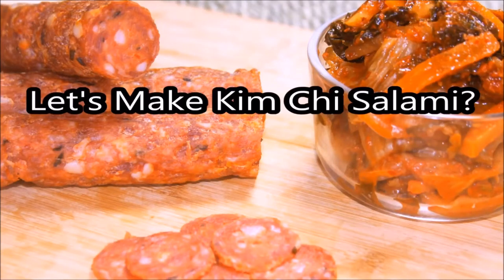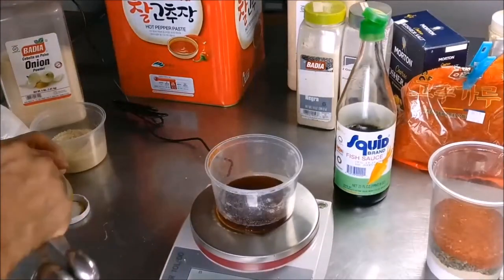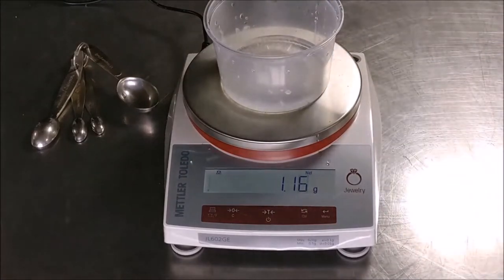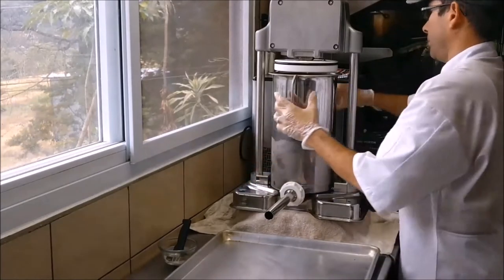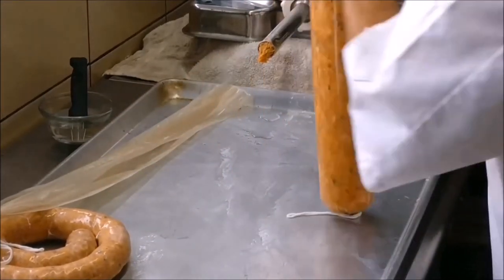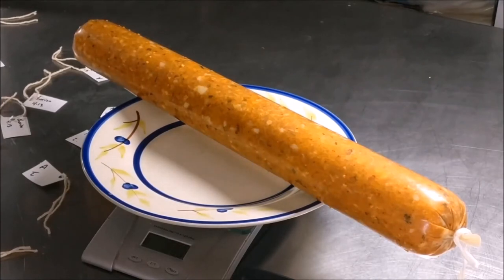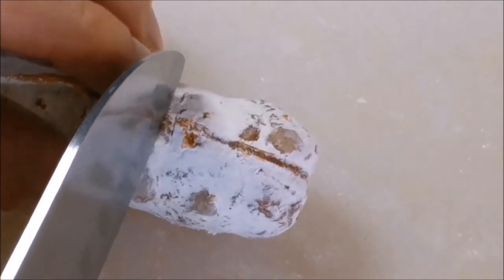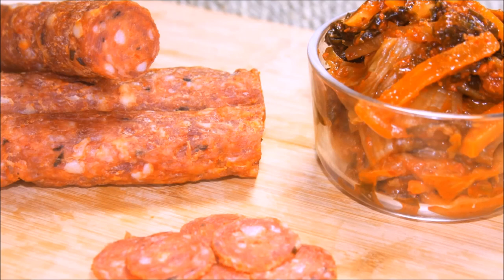Lets Make KimChi Salami (Crazy Salami Series)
You can print it and adjust the quantities if you like.

Accurate Thermometers

Eric